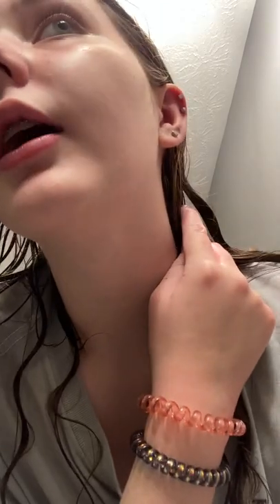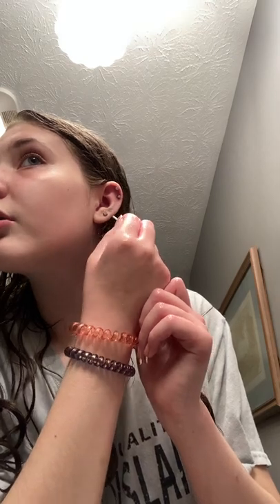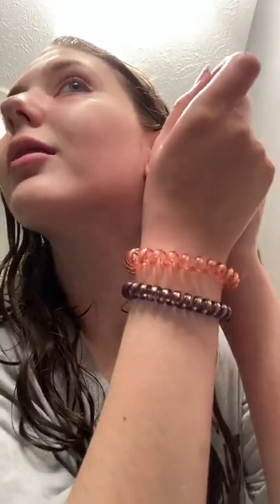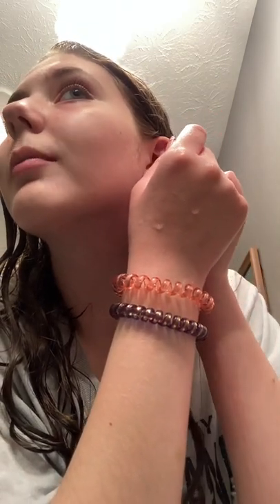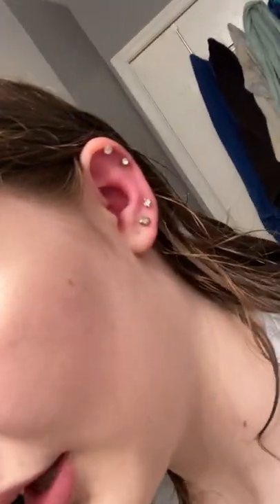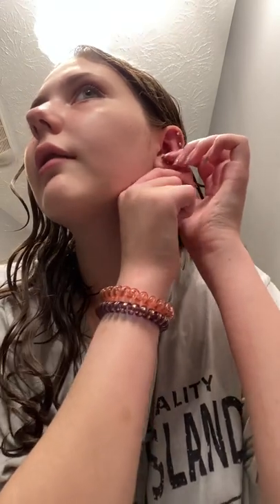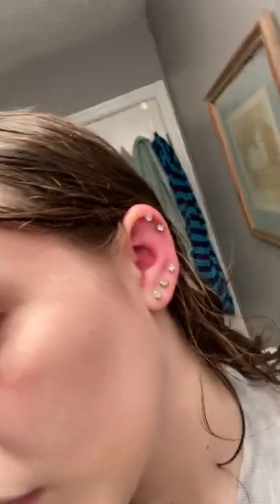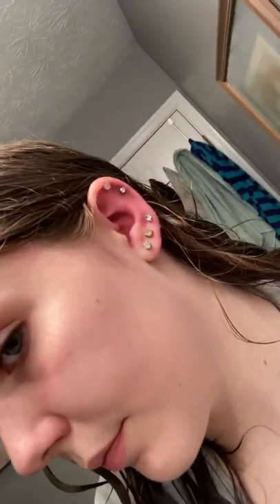Doing My Third Earlobe Piercing At Home And With A Sewing Needle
Hey guys! Make sure you know what you’re doing before ever piercing anything. Be sterile and safe! Hope you enjoyed! Let me know what you think about it in the comments, and if you want more content like this!